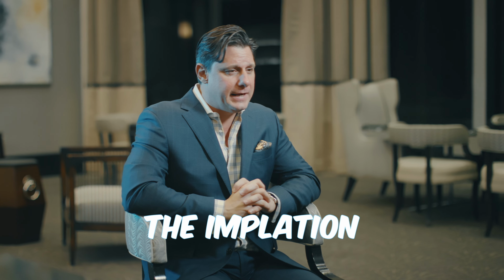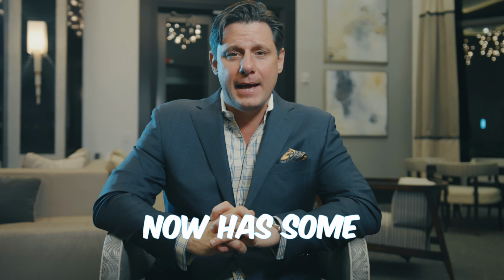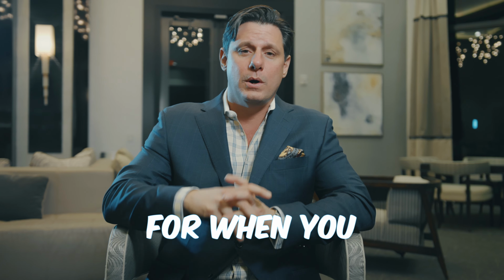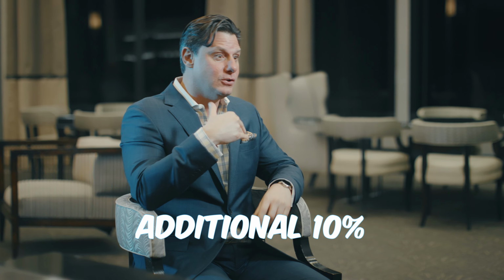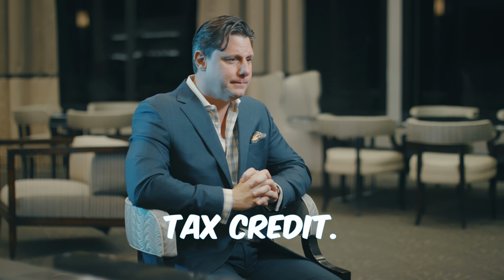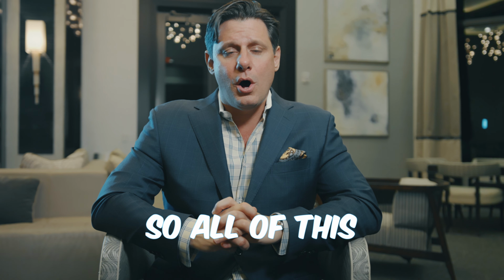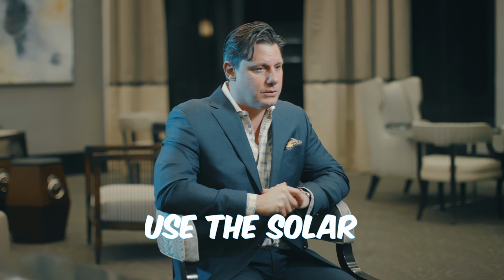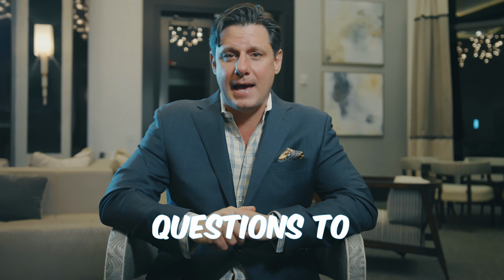7 Solar Tax Max™ Benefits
SolarTaxPros.com

🌞 Are you a homeowner looking to harness the power of the sun while saving big on your taxes? Look no further! In this video, we provide expert guidance on how to maximize your solar tax incentives, so you can collect more back from the IRS and make your solar investment even more rewarding.

💡 Learn the secrets to unlocking substantial tax credits and deductions for your solar installation, making your clean energy journey not only eco-friendly but budget-friendly too.

🏡 Whether you're considering going solar, already have solar panels, or just want to make the most of your renewable energy investment, this video is packed with valuable information to help you make the most of the federal and state incentives available to homeowners.

In this video, you'll discover:
🔷 Key federal tax incentives for solar
🔷 State-specific solar incentives
🔷 Tips for maximizing your tax savings
🔷 Common mistakes to avoid
🔷 How to navigate IRS forms and documentation

Don't leave money on the table—our solar tax experts will guide you through the process, ensuring you get the maximum benefits you deserve.

SolarTaxPros.com